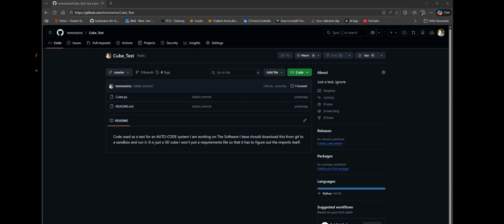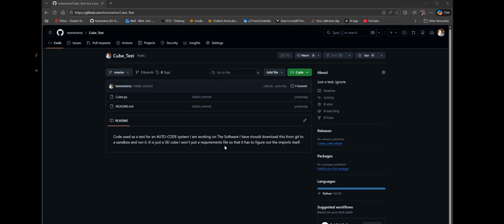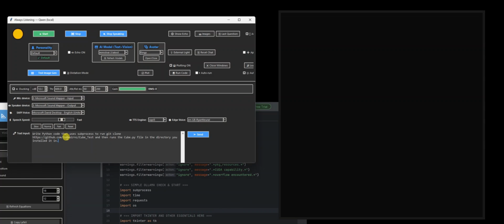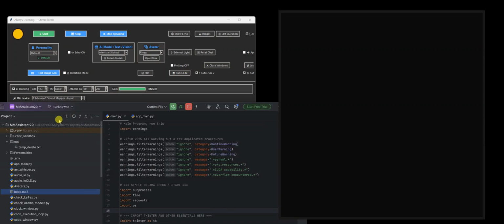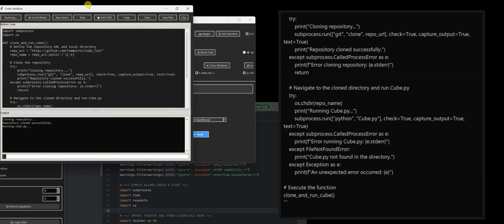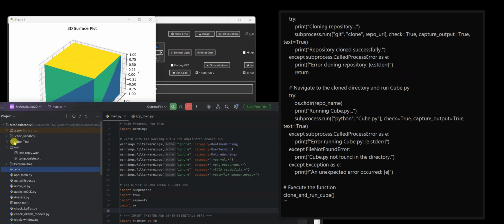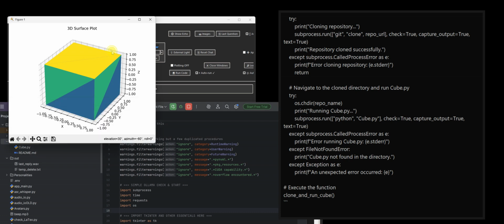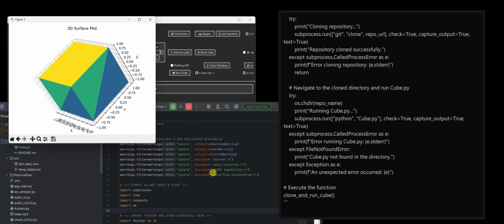AI Fetches and Runs its own code from Github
AI clones a program off Github, installs libraries and runs it on my PC!
Without human intervention other than the prompt. Now imagine a much more powerful AI!